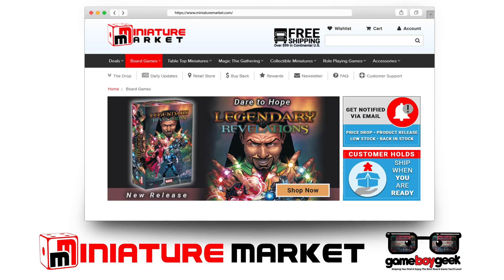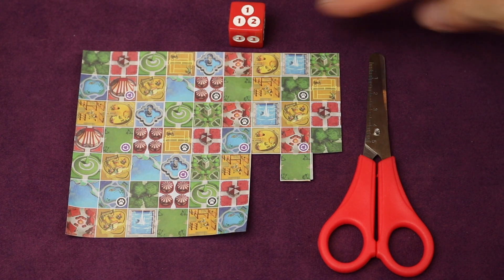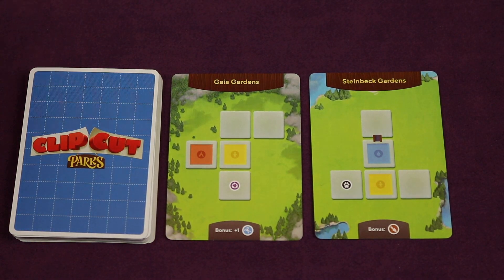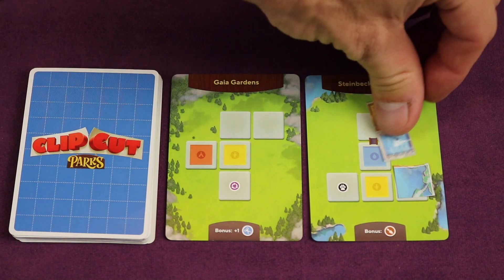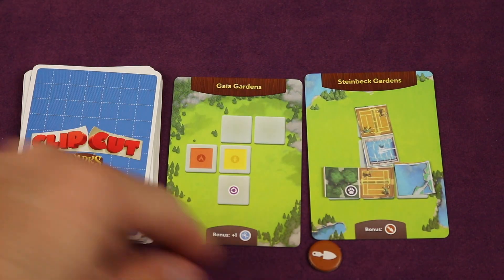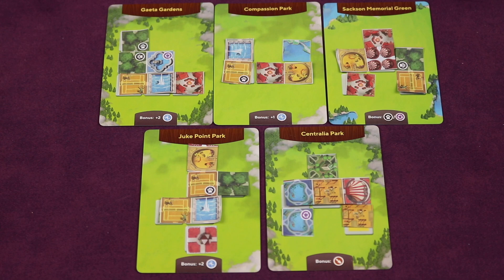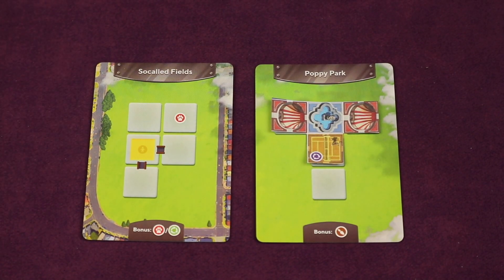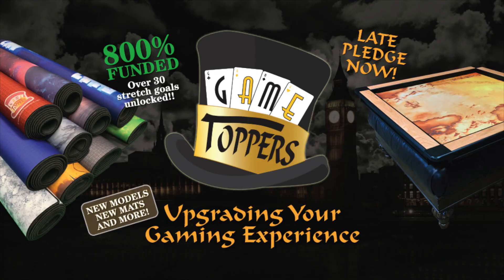ClipCut Parks 2-min (Allegro) Review with the Game Boy Geek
My review of this roll & cut game by Renegade Game Studios. You’ll be using scissors included in the game to cut out pieces to create your parks! There will be some restrictions on your park you need to follow, plus you’ll need to follow the length of the cut from the dice rolled.